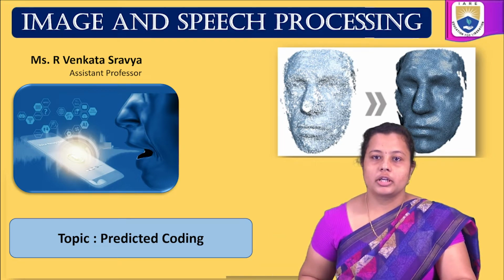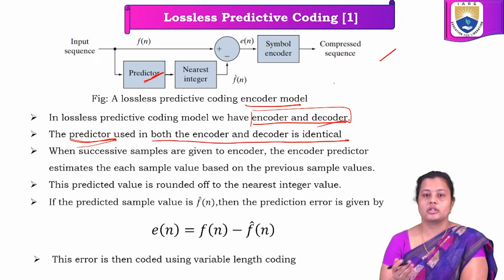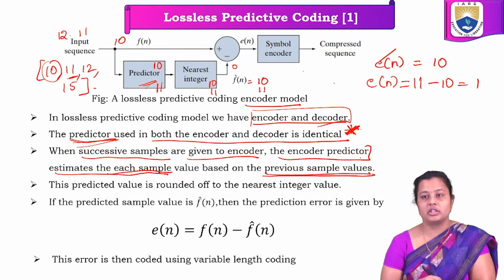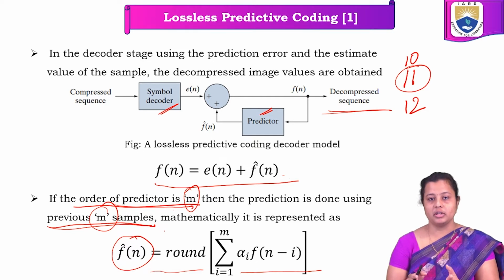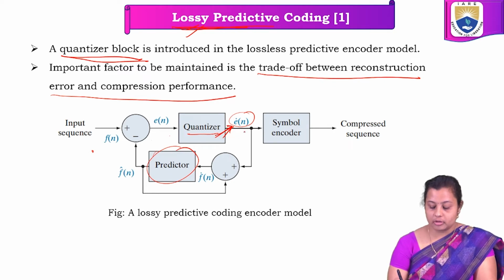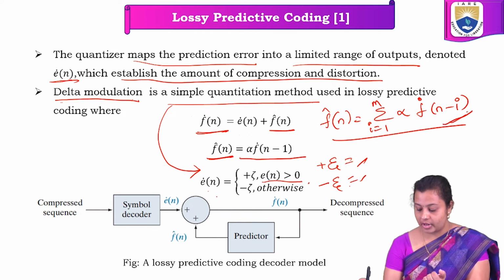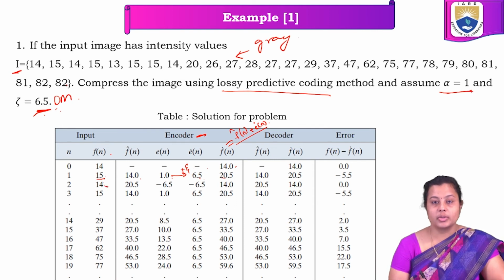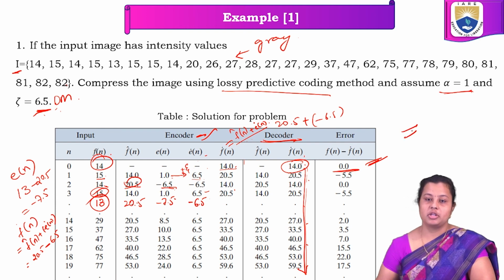Predicted Coding by Ms. R Venkata Sravya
Predicted Coding by Ms. R Venkata Sravya | IARE

Telangana, India.